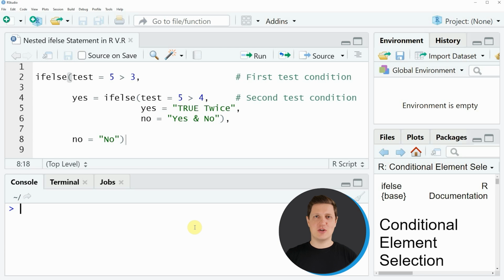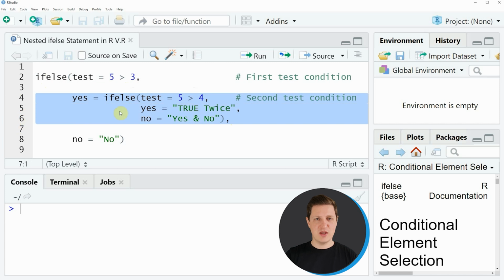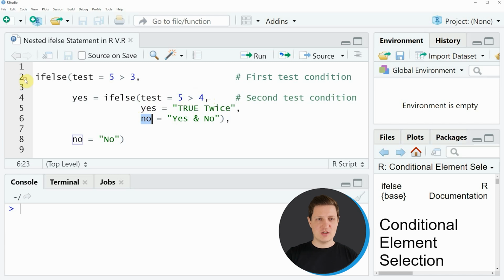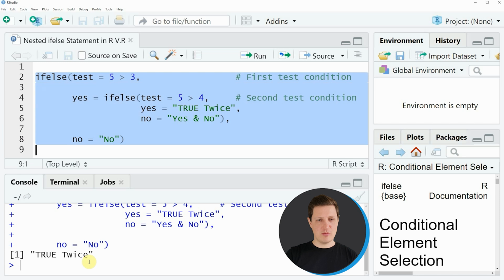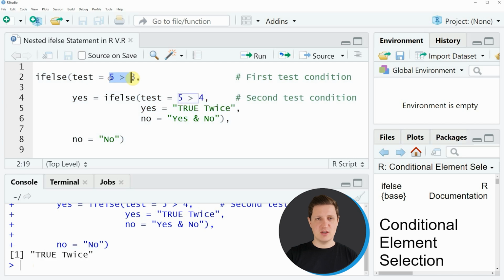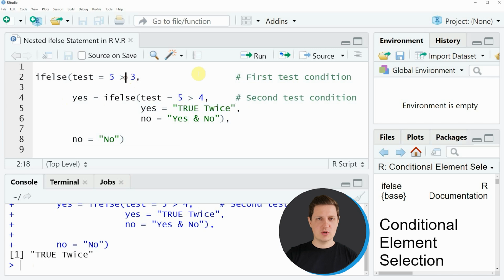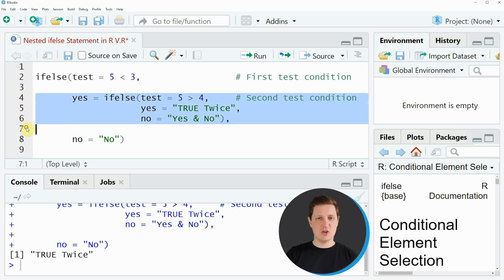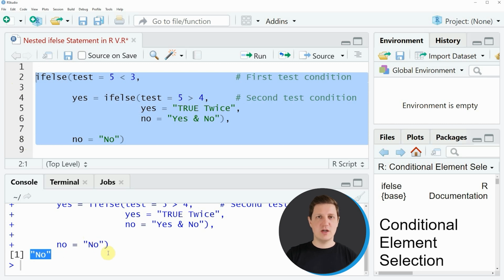Nested ifelse Statement in R (2 Examples) | How to Nest If & Else Function | TRUE & FALSE Conditions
How to nest if & else functions in the R programming language. More details
R code of this video:

ifelse(test = 5 › 3,                  # First test condition

       yes = ifelse(test = 5 › 4,     # Second test condition
                    yes = "TRUE Twice",
                    no = "Yes & No"),

       no = "No")